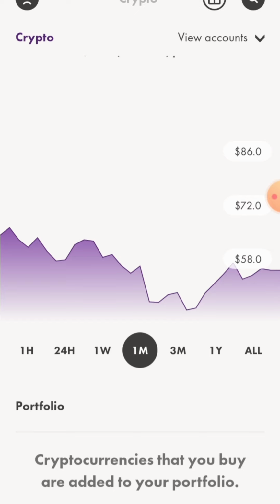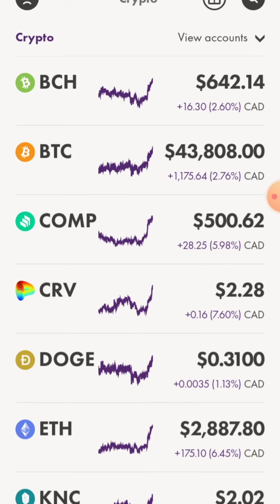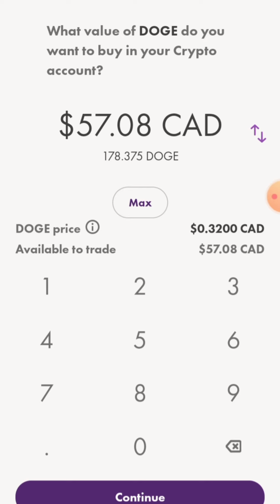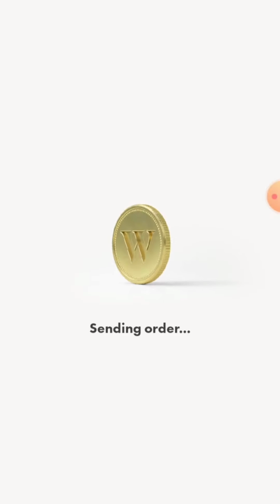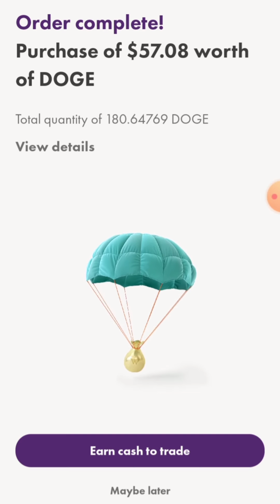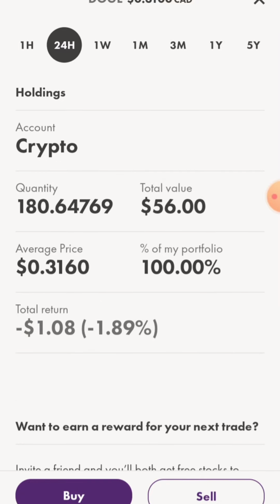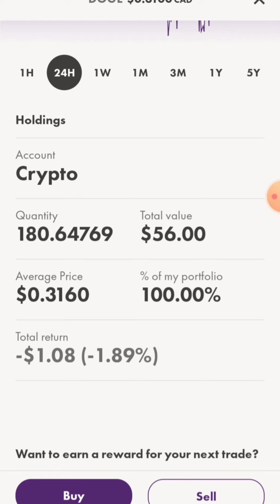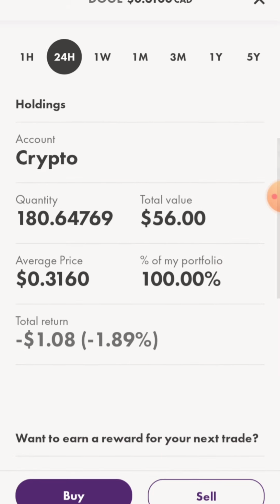NO MORE BINANCE FOR CANADIANS FROM DECEMBER 2021. HOW CAN YOU BUY DOGECAIN? WEALTHSIMPLE CANADA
clement is inviting you to join Wealthsimple. Use this link, and get TWO free stocks to trade 🤑
Am going to show you how you can use Wealthsimple Canada to buy dogecain step by step.